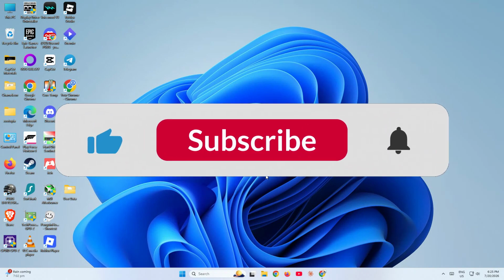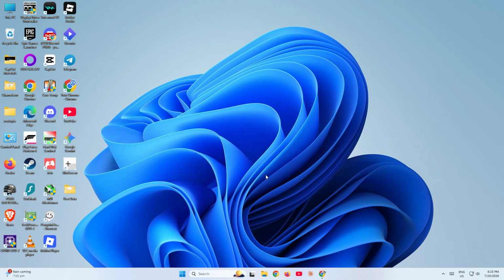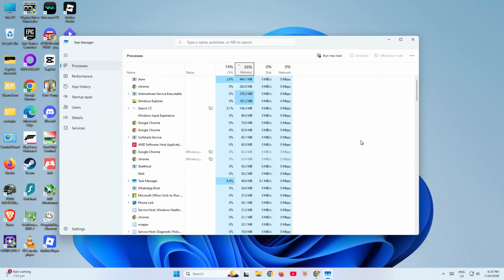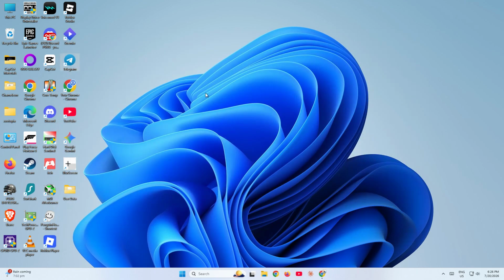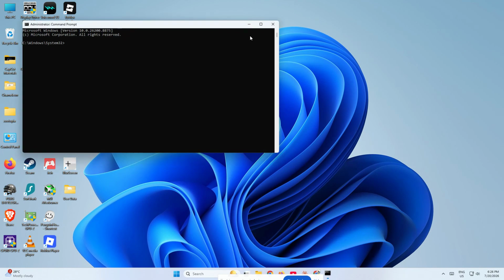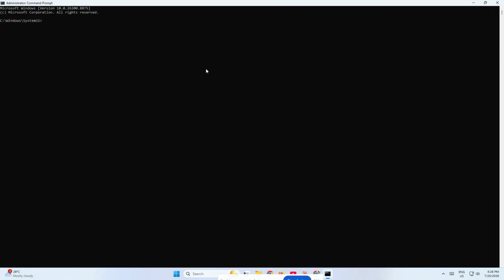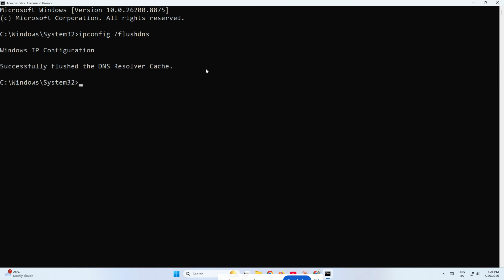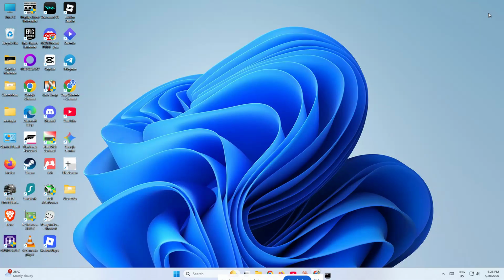How To Fix Telegram Not Working (Easy Step-By-Step Guide)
Learn how to fix Telegram not working on Windows with this quick step-by-step tutorial. We’ll close background processes, reset DNS, refresh Winsock, and get Telegram opening normally again.

🕚Timestamps:
0:00 Introduction
0:28 Close Background Processes
1:12 Check Network And DNS Settings
2:25 Restart And Test Telegram

✍️What You'll Learn In This Video:
• How To Close Telegram Background Processes In Task Manager
• How To End Telegram Desktop Using End Task
• How To Flush DNS Using Command Prompt
• How To Reset Winsock For Network Issues
• How To Restart Your Computer After Network Resets
• How To Troubleshoot Telegram App Loading Problems
• How To Fix Telegram Connection Issues On Windows
• How To Get Telegram Working Again Quickly

💡Pro Tips:
• Make sure Telegram is fully closed before reopening it.
• Run Command Prompt as administrator for the network reset commands.
• Restart your PC after flushing DNS and resetting Winsock.
• If Telegram still fails, check your internet connection and try again.